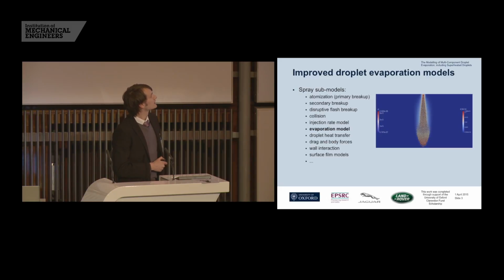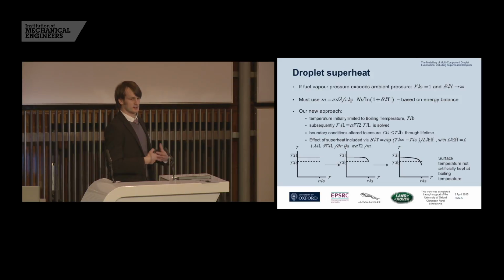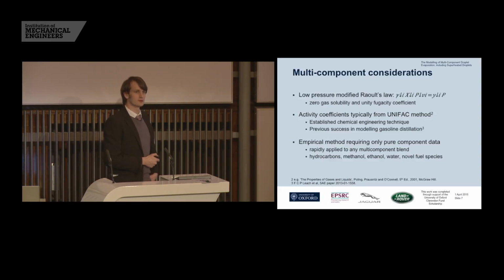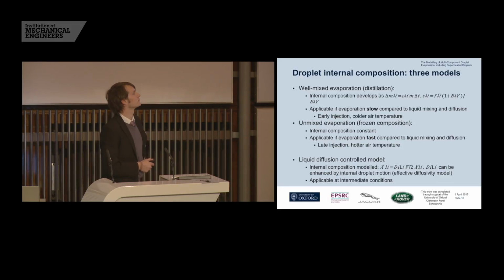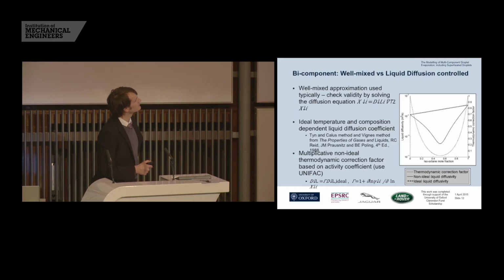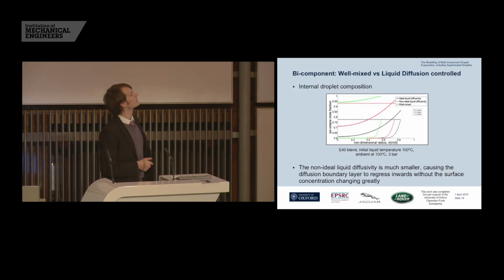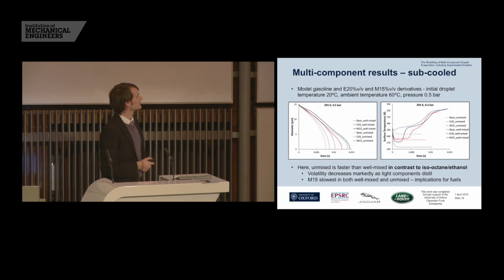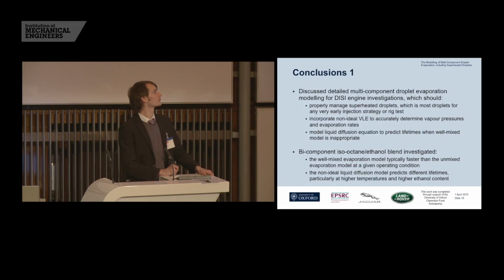Modelling of multi-component droplet evaporation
Joseph Camm, Research Student at the University of Oxford, delivers a paper on the modelling of multi-component droplet evaporation, including superheated droplets.